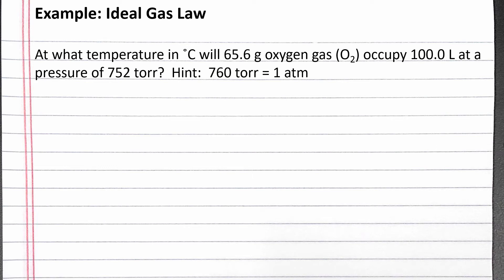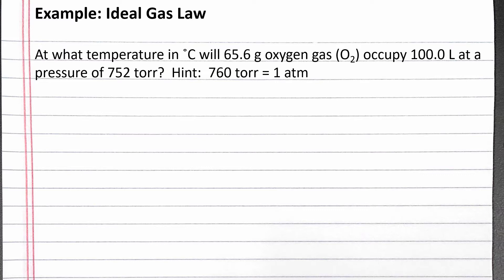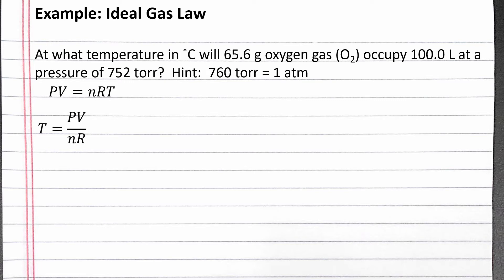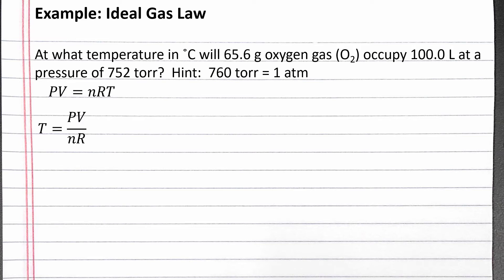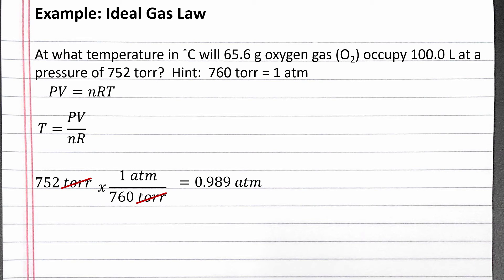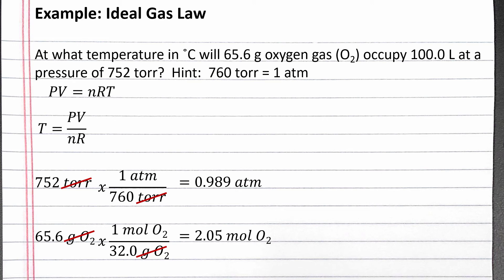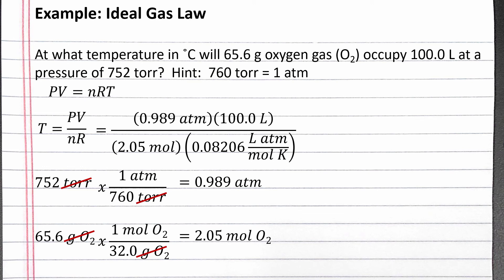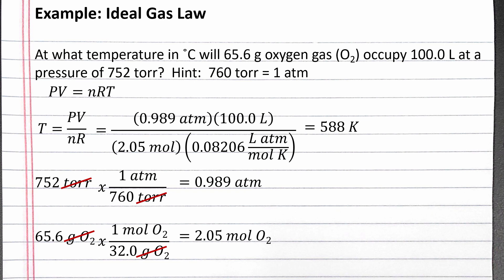CHEM 101 - Applying the Ideal Gas Law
In this example, we apply the ideal gas law.

At what temperature in ˚C will 65.6 g oxygen gas occupy 100.0 L at a pressure of 752 torr?